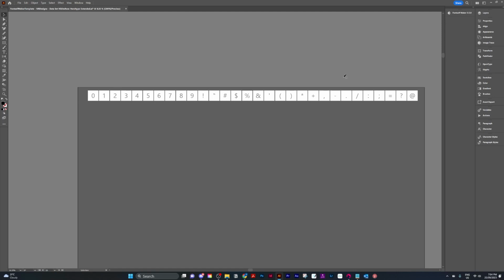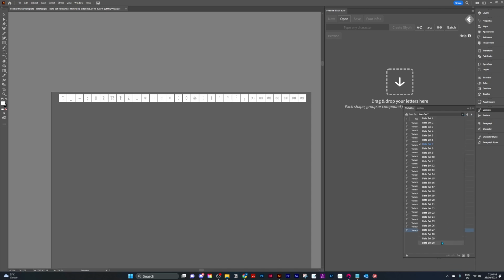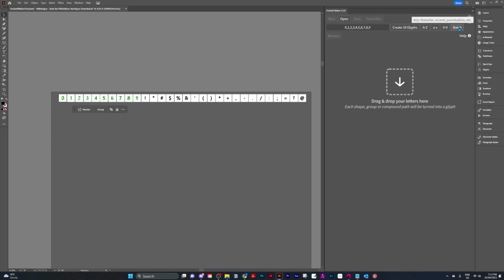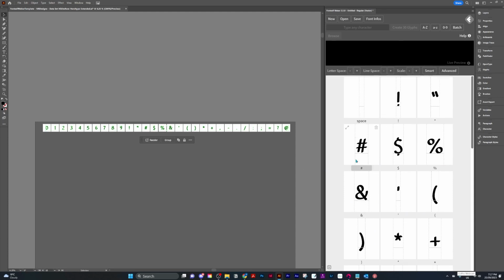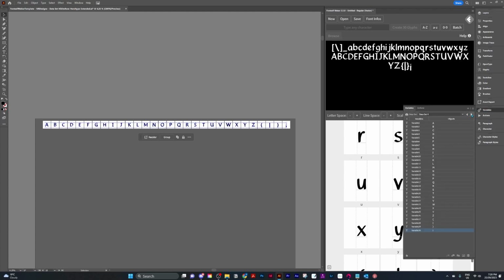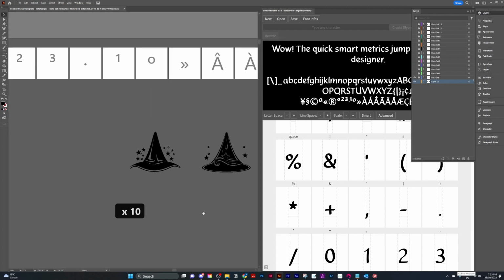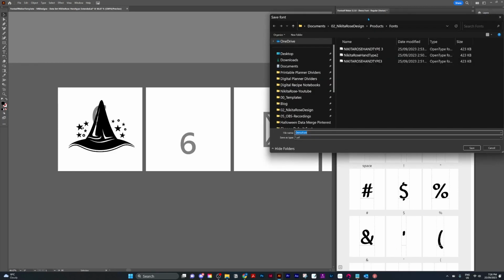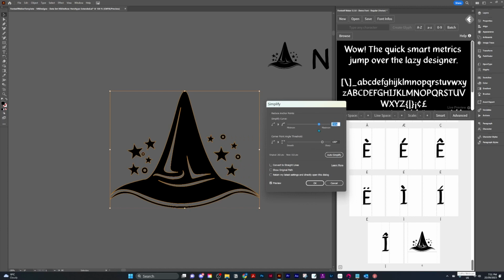EASY FONT CREATION | Fontself Beginner Basics in Adobe Illustrator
How you can turn your handwriting Into a real font you can use In apps like goodnotes!
Get started in font design with FontSelf Maker for Adobe Illustrator! This step-by-step tutorial will guide you through the process of turning your unique character designs into functional typefaces. Whether you're a budding typographer or a seasoned graphic designer, FontSelf Maker simplifies the font creation process.
If you're passionate about typography and want to venture into custom font creation, FontSelf Maker is the tool for you. Dive into this tutorial and start crafting your own fonts in Adobe Illustrator today!

iPad Air [4th Gen]
Apple Pencil